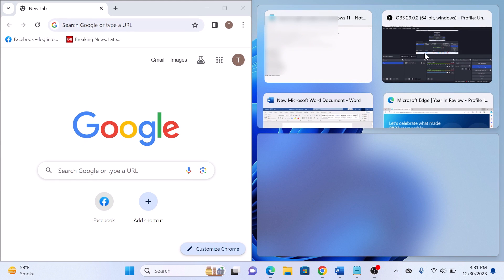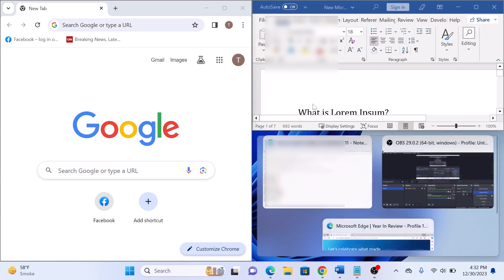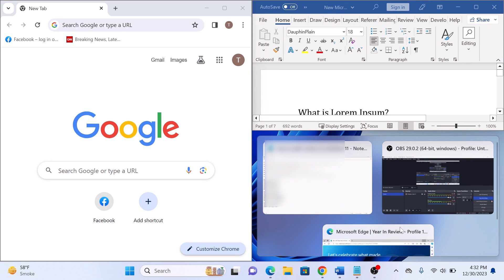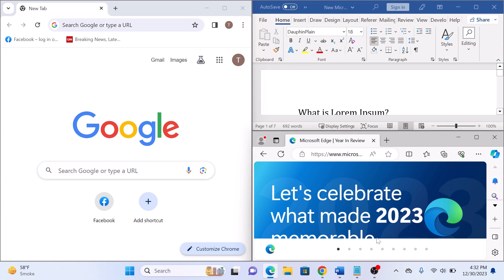How to Split Screen on Windows 11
This video guides about how to split screen on windows 11.

Split screening on Windows 11 laptop allows you to work on two or more applications simultaneously, increasing productivity and making multitasking a breeze.

To learn how to split screen in windows 11, simply follow the step-by-step guide.

Here are the Steps to Split Screen on Windows 11 PC:

1. Open the apps you want to split on your screen.

2. Click the maximize button on a window to reveal the Snap Layouts option.

3. Choose from various Snap layouts, such as three equal sections or two-thirds/one-third splits.

4. Select the portion in layout where you want your current active window to fit.

5. Select the other open windows for the remaining spots.

So that's how to split screen on windows 11. If you face any issue during the whole process then ask me in the comments section below to get the prompt solution.